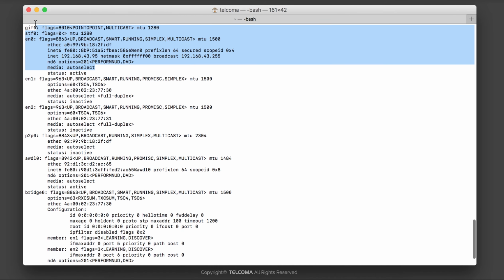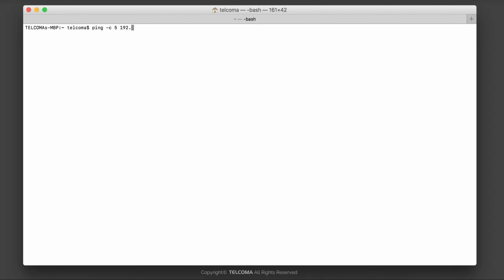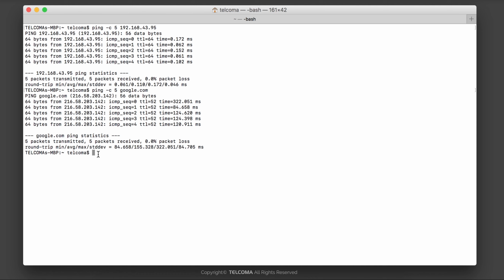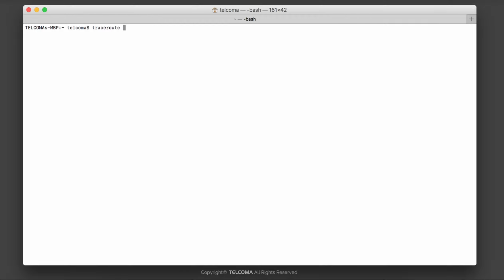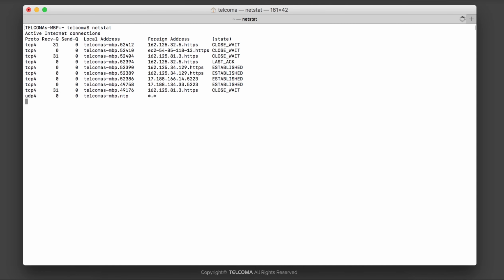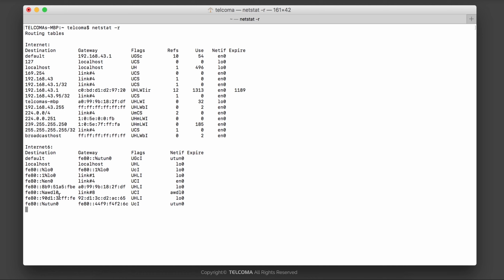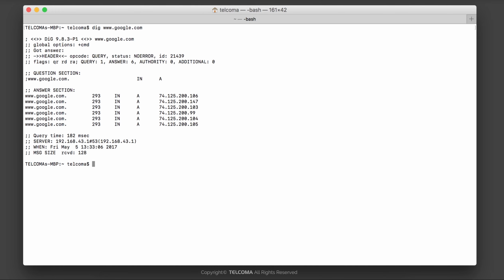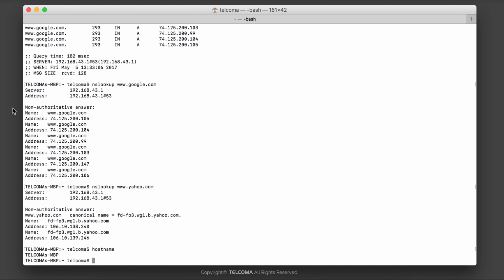5 network troubleshooting cmd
In Java, network troubleshooting can be performed using commands like `ping` or `tracert` by executing them with `Runtime.getRuntime().exec()` to diagnose connectivity issues. The `InetAddress` class can also be used to check reachability of hosts through the `isReachable()` method.